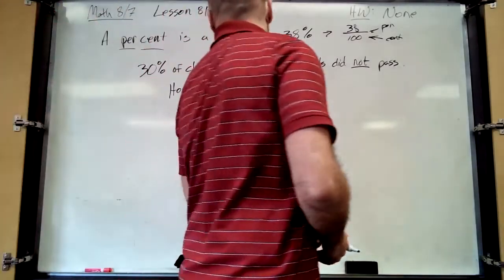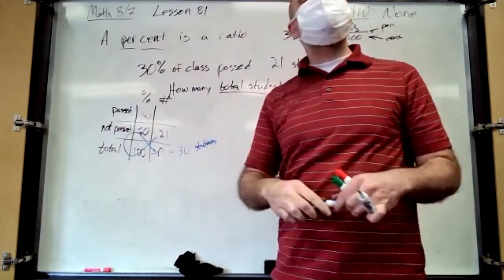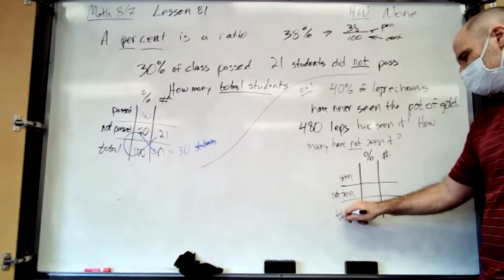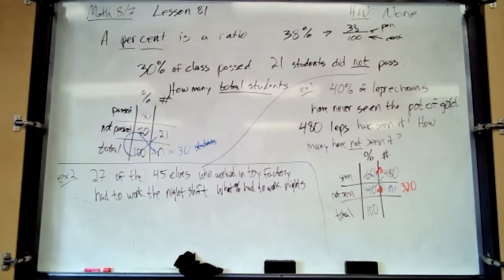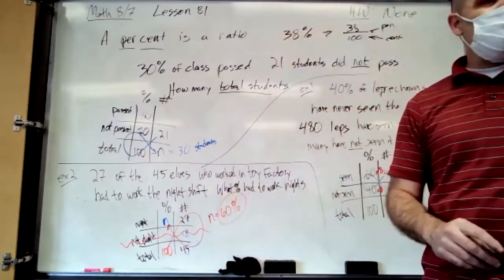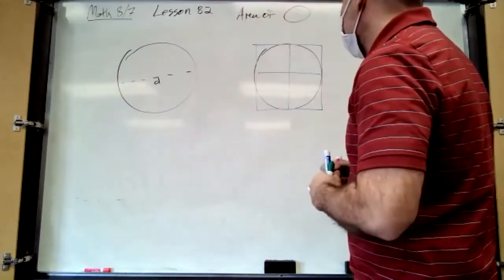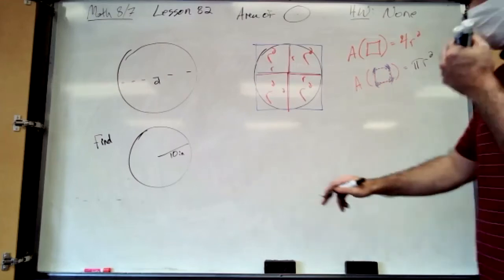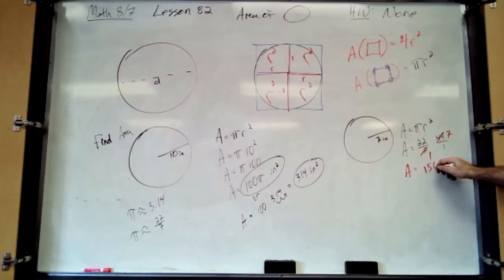Saxon Math 87 Lessons 81 and 82 - Using Proportions to Solve Percent Problems, Area of a Circle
Objective: Using Proportions to Solve Percent Problems, Area of a Circle